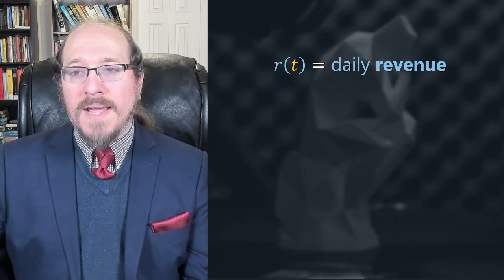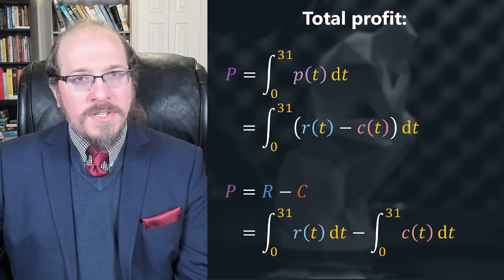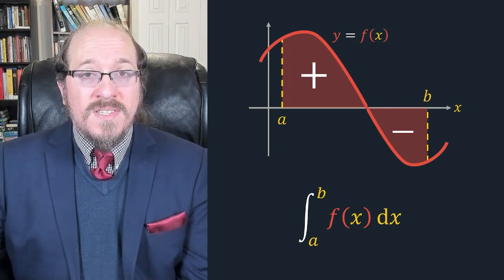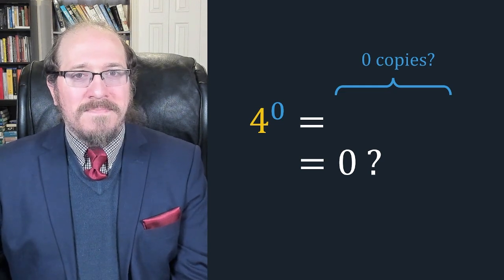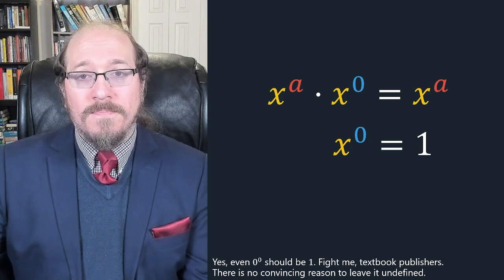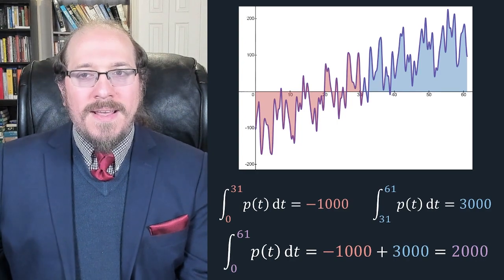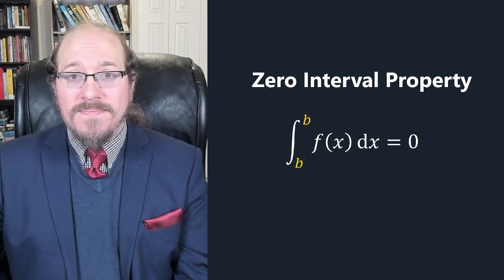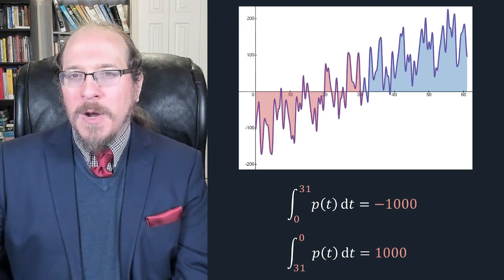[MAT 131 Calculus I] Lesson 11 - Properties of Integration